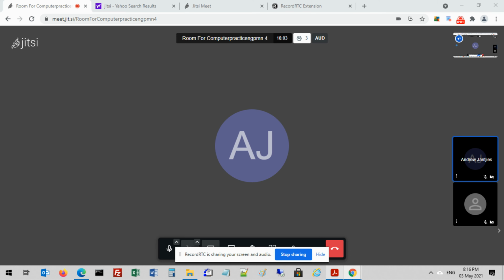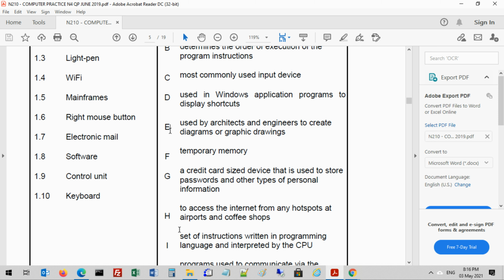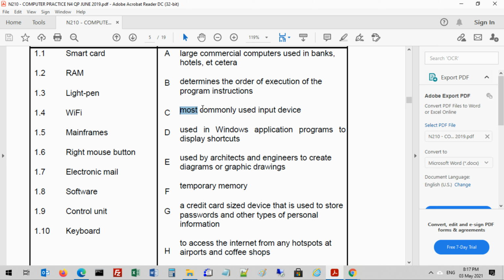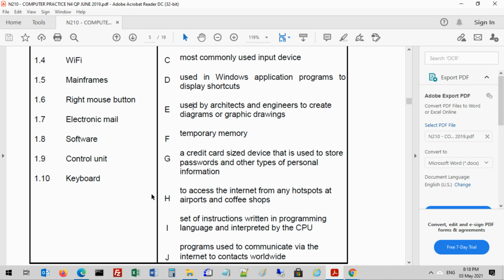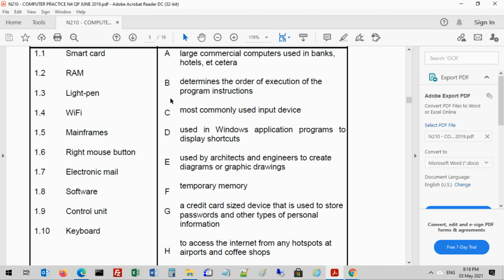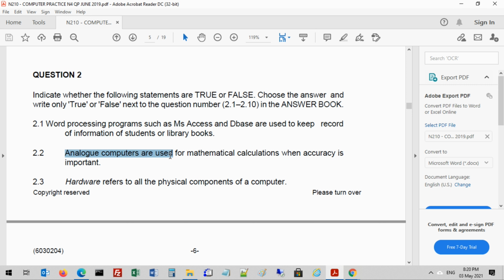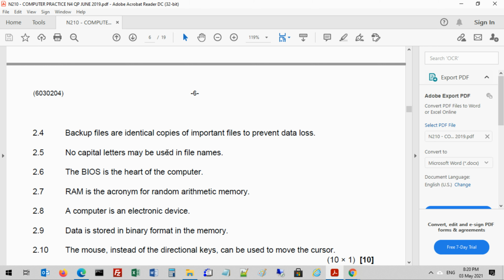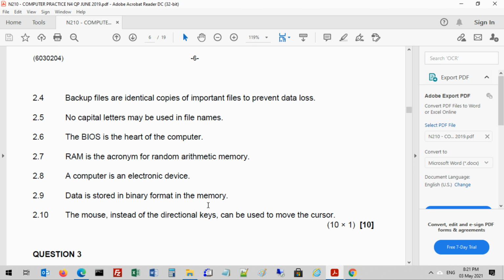Theory N4 Based on May 2019